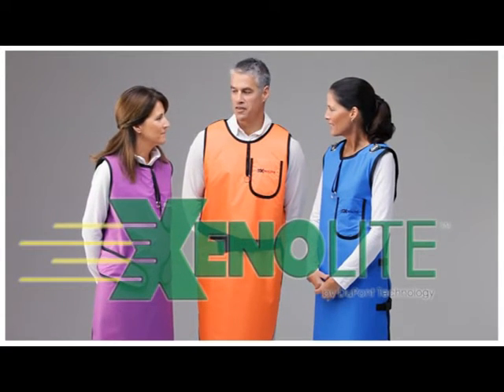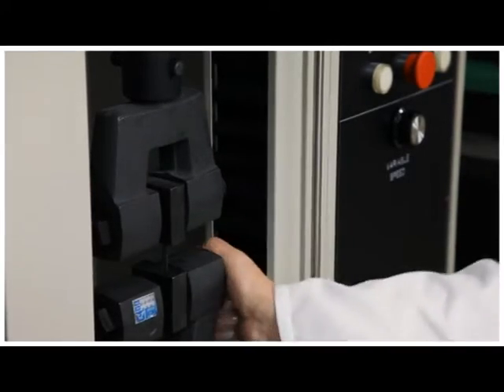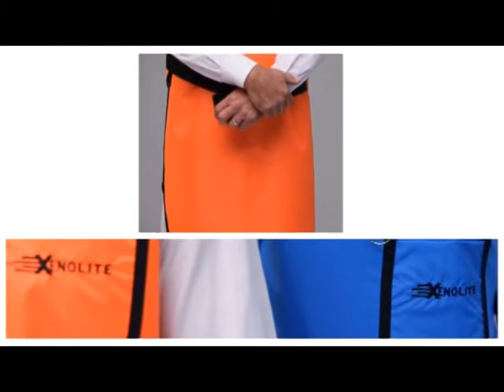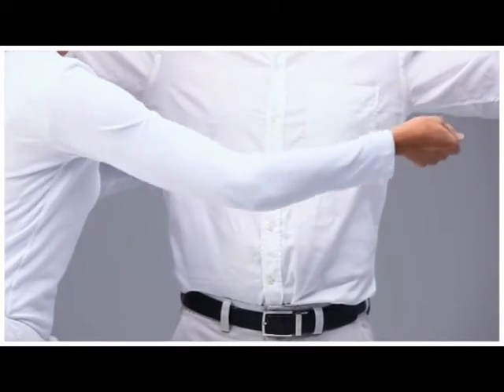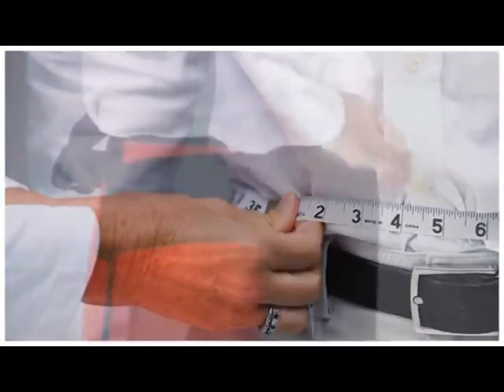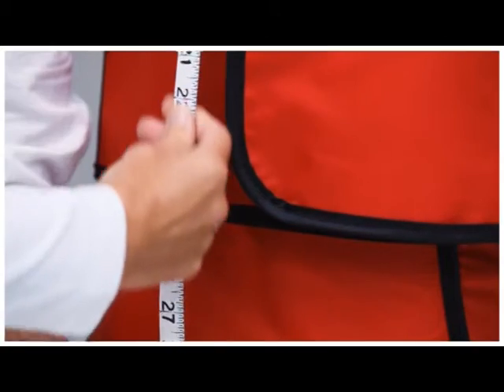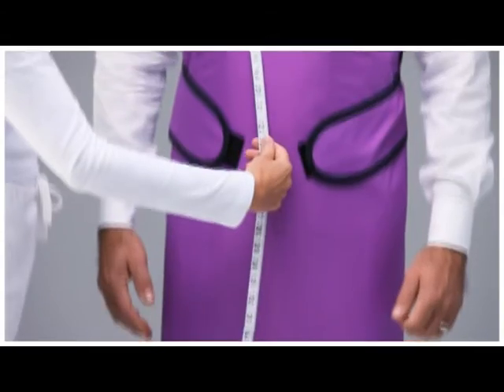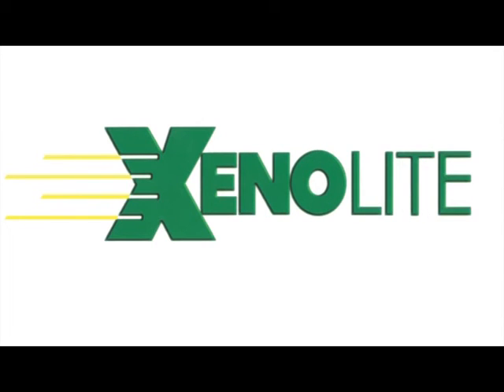Xenolite Aprons - How to Measure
xenolite, radiation protection garments, lite tech